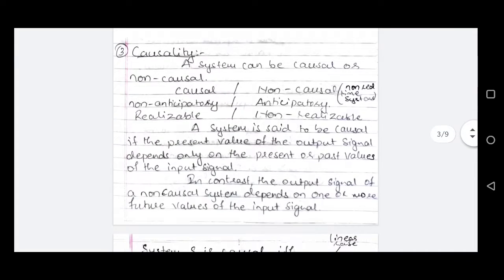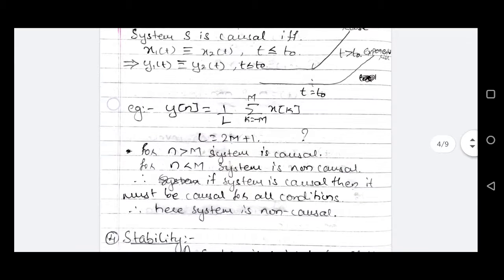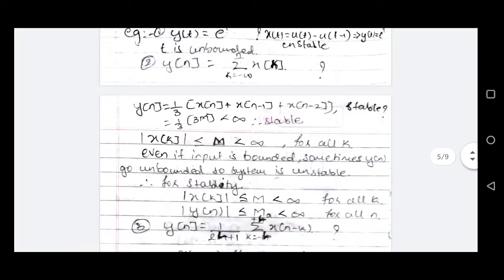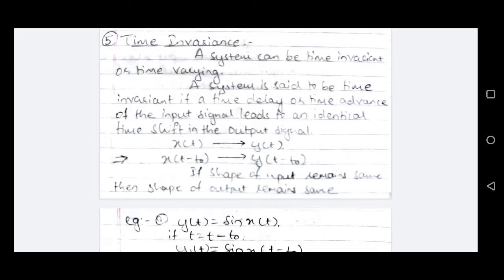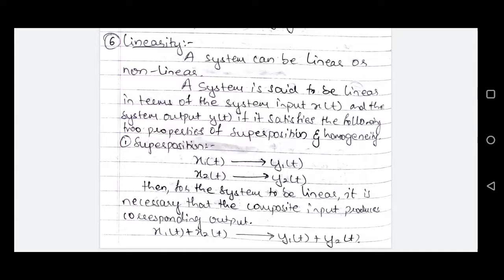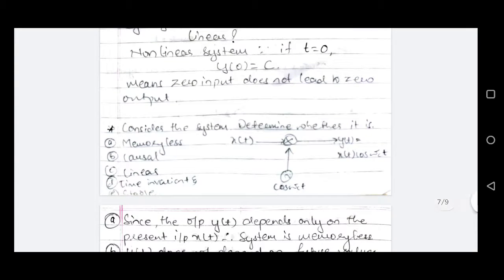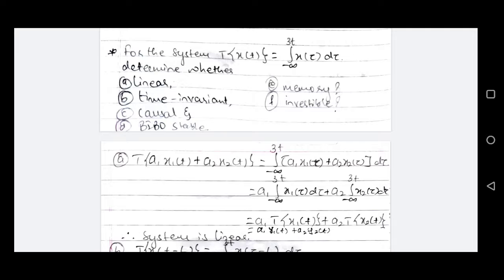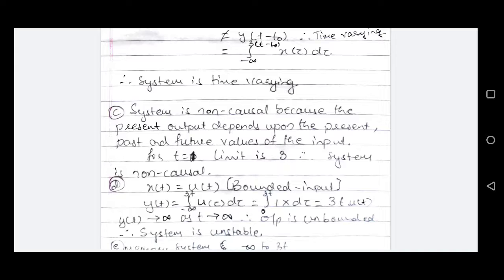Signals and Systems 18EC45 Module 02 L10